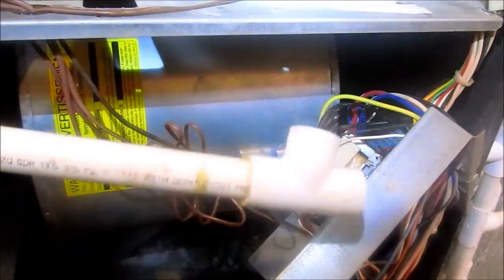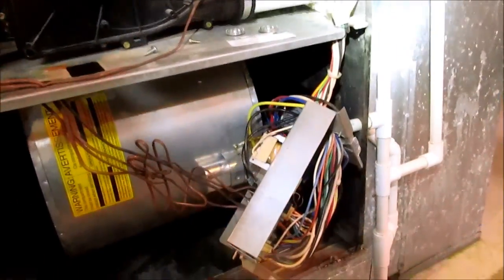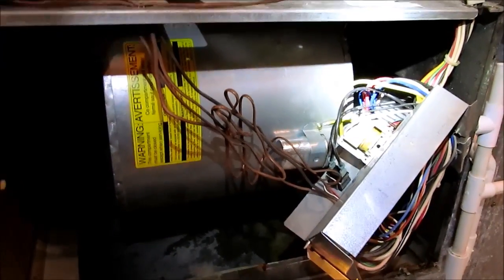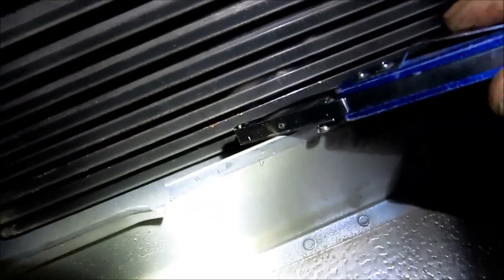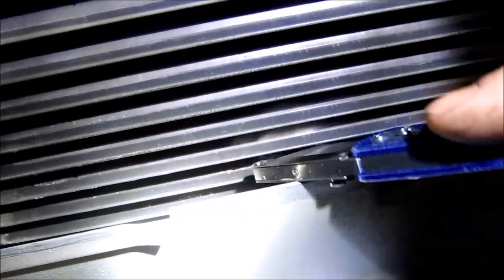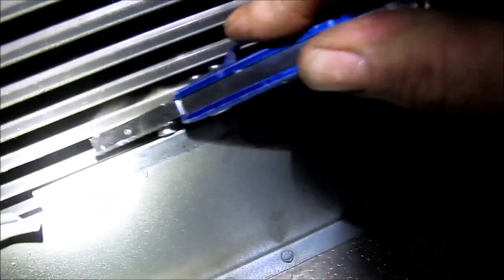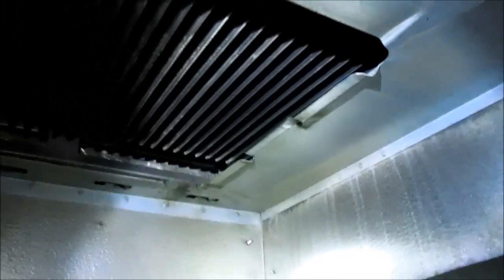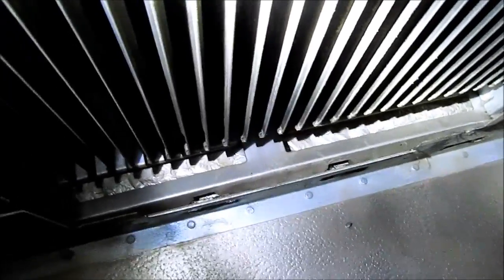Bryant heat exchanger inspection 340MAV060120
This furnace has a rusted through secondary heat exchanger. when you check this type of furnace look for rust. If you scratch over the rust with a knife or screw driver and its goes through the metal the heat exchanger is bad.
Milwaukee M12 Surge Hydraulic Driver Kit 2551-22
Milwaukee 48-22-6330 Tongue and Groove Pliers Set
Veto Pro Pac Tech XL Tool Bag
Amprobe  AMP-320 Clamp Meter
Fluke 117 Electricians True RMS Multimeter